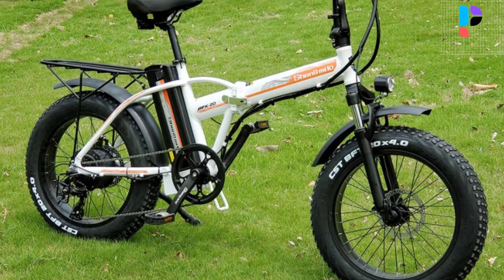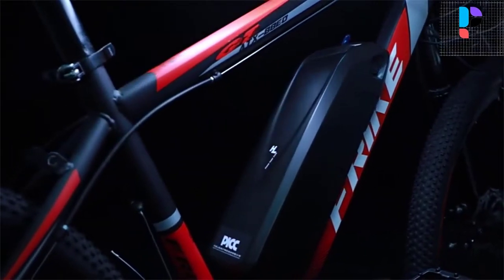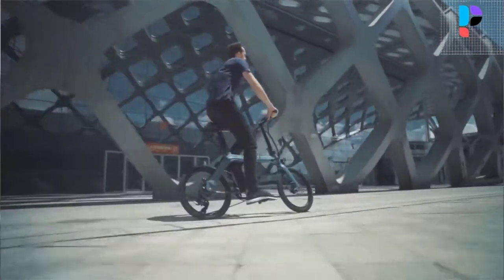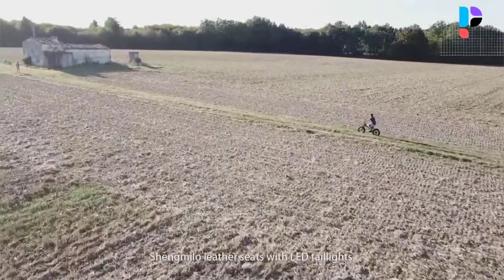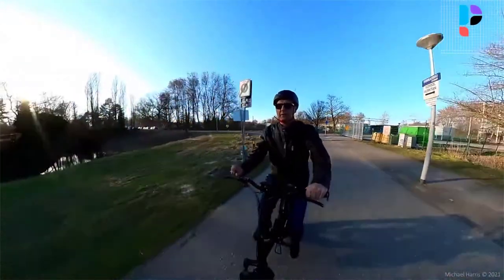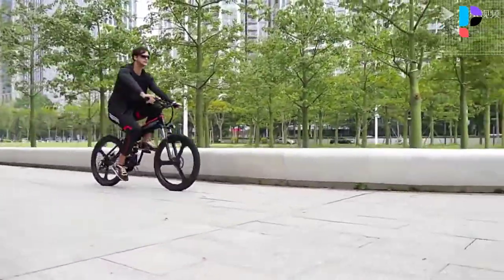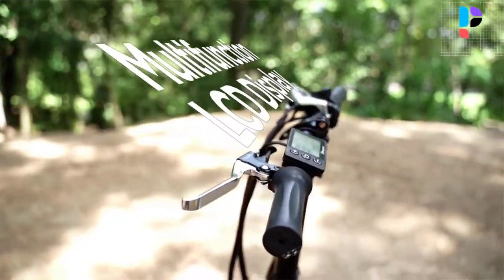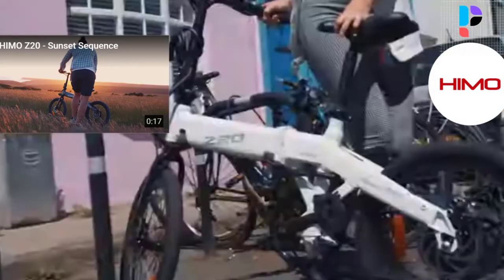✅ Top 10 Best Electric Bike Under $1500 In 2023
In this video, we make a new research on the Top 10 Best Electric Bike Under $1500.

This is the Best Electric Bike Under $1000 review.
Best time for buying your first Electric Bike .

✅ 10.Winice Foldable Mountain Electric Bike

✅ 9.FRIKE 88EO 26 Inch Adult Electric Bike

✅ 8.HRTC Mountain Electric Bike

✅ 7.FIIDO D11 Folding Electric Bicycle

✅ 6.Shengmilo MX20 Fat Tire Electric Bicycle

✅ 5.ENGWE EN Fat Tire Electric Bicycle

✅ 4.ALFINA FX-21 Folding Electric Bicycle

✅ 3.SAMEBIKE LO26 Folding Electric Bike

✅ 2.Shengmilo MX21 Electric Mountain Bike

✅ 1.HIMO Z20 Folding Electric Bike

Top 5 Best Electric Bike Under $1500